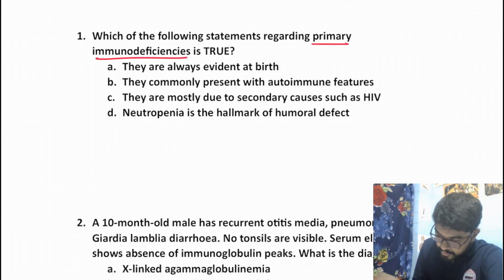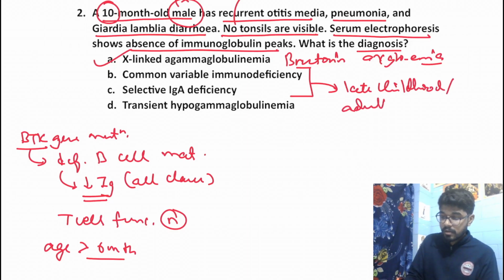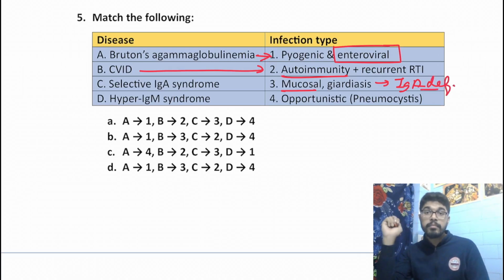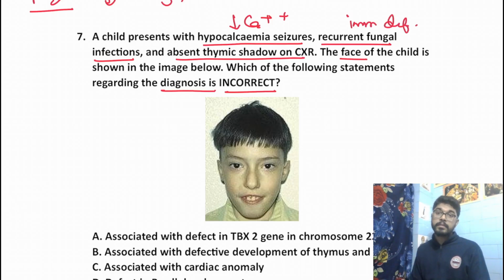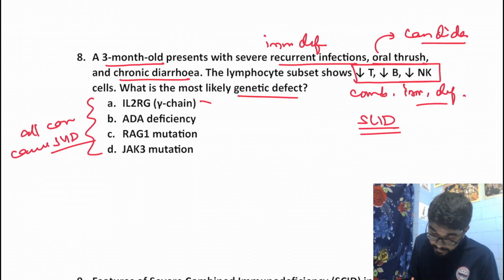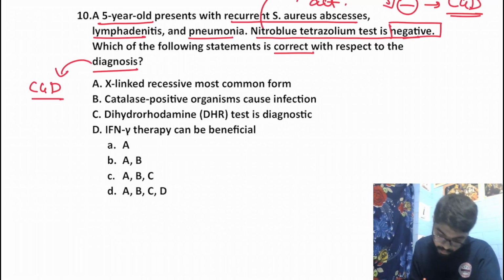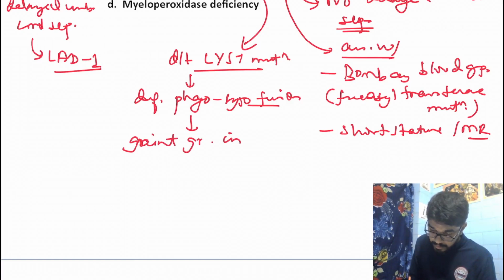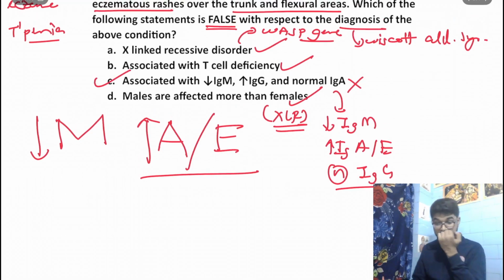Immunodeficiency Disorders - The MCQ approach to NEET PG & INICET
This video breaks down the most frequently asked and high-yield MCQs on Immunodeficiency Disorders, giving you the conceptual clarity and confidence you need to score high.